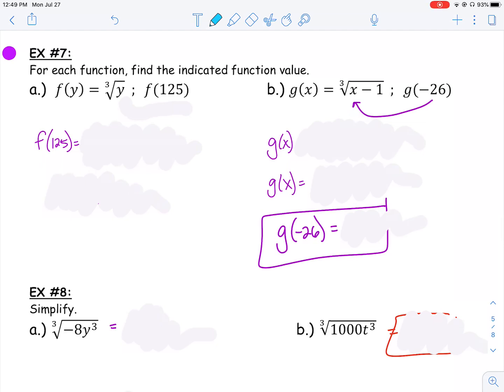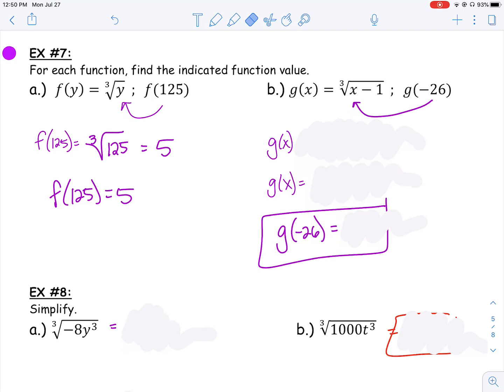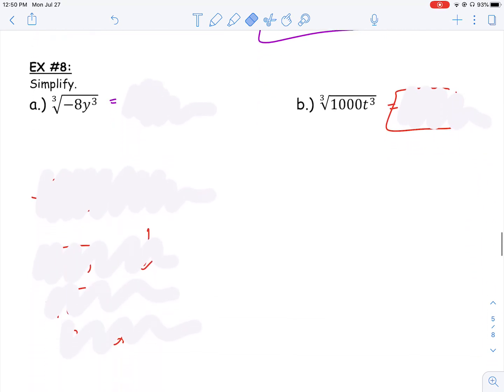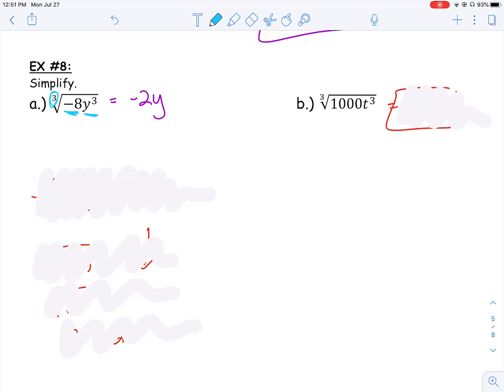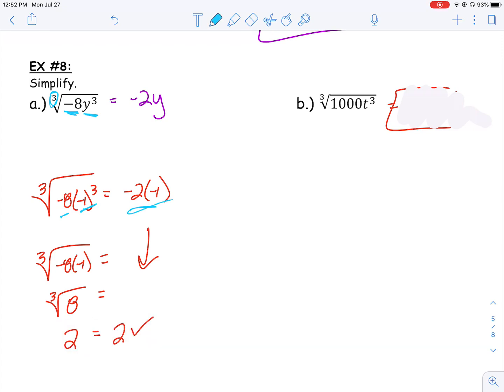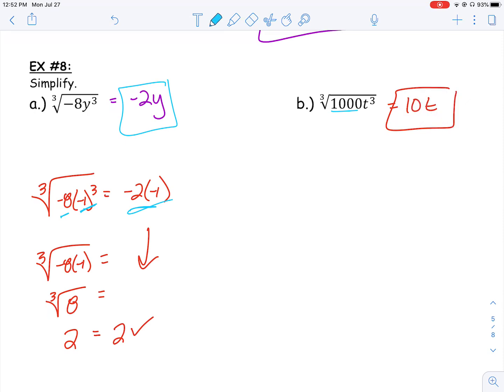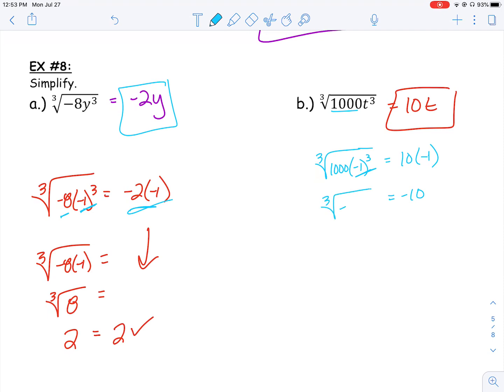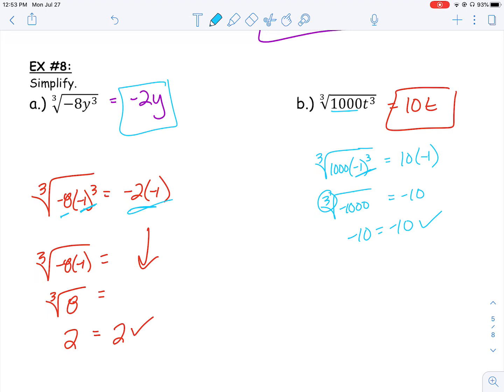MAT114 10.1 ex7&8 Radical Expressions VIDEO